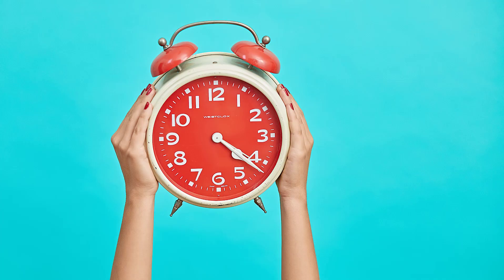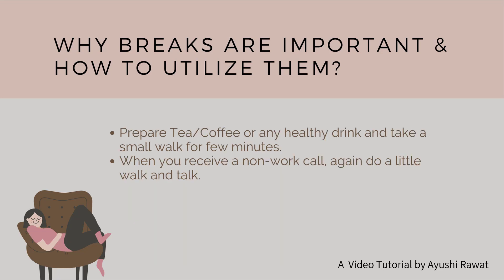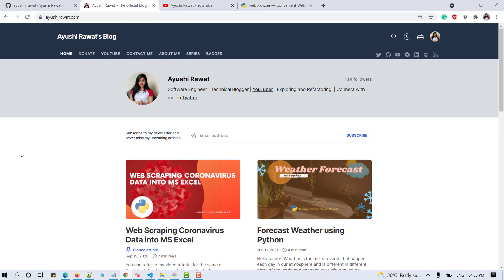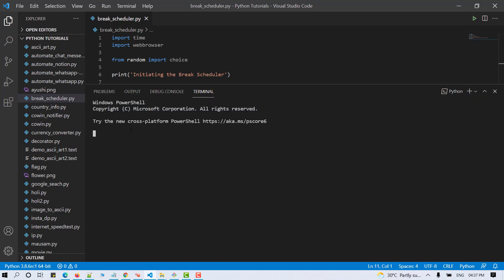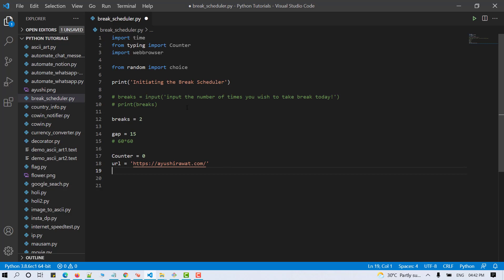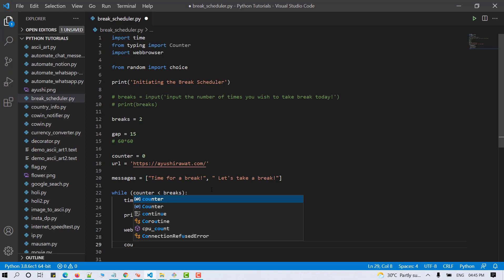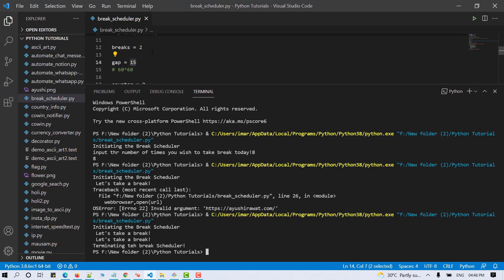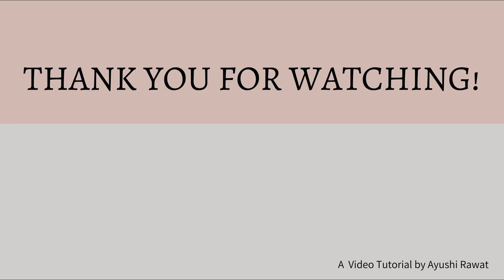How to build a Break Scheduler using Python | Webbrowser module | Ayushi Rawat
Working from home is the new normal and It is a must to ensure a healthy work-life balance. Schedule your breaks, by far the way out. It works out well for me. In this tutorial, we will learn how to build a break Scheduler. We will see the implementation in Python.

I create content about Career, Blogging, Programming, and Productivity.